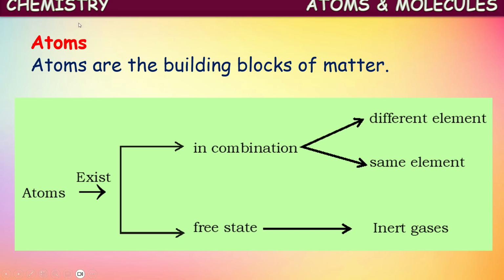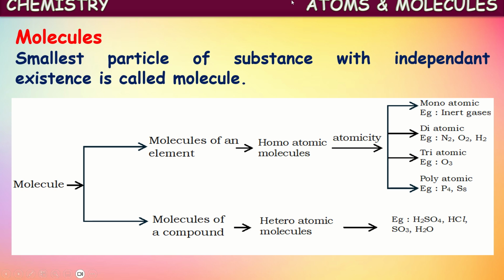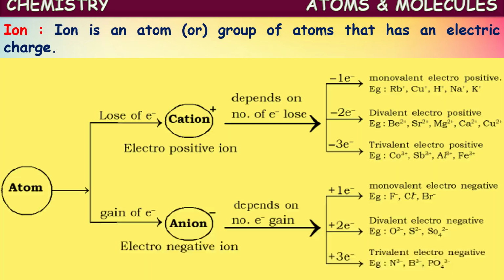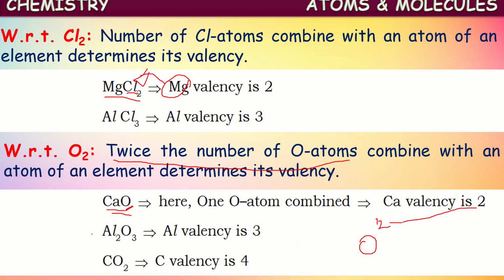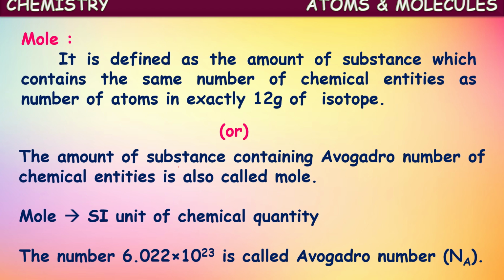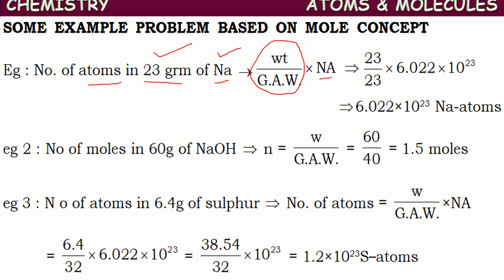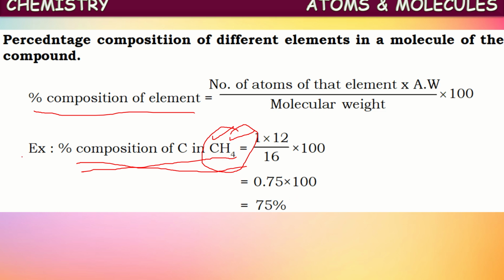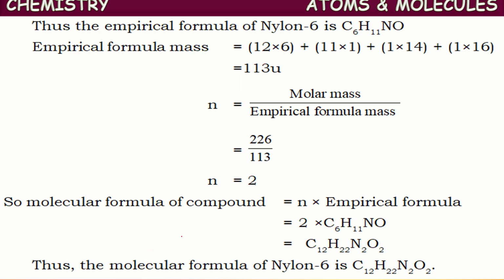ASPIRANTS | CHEMISTRY | ATOMS AND MOLECULES | ONE SHOT VIDEO